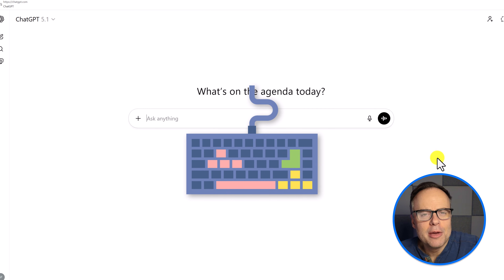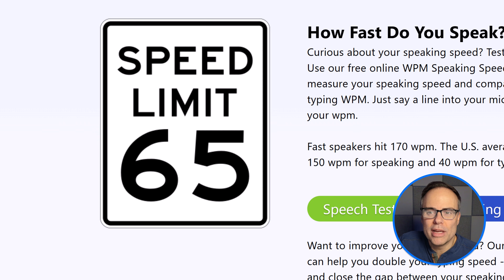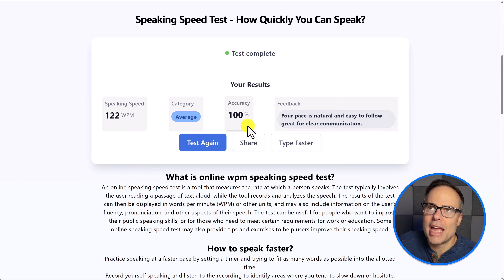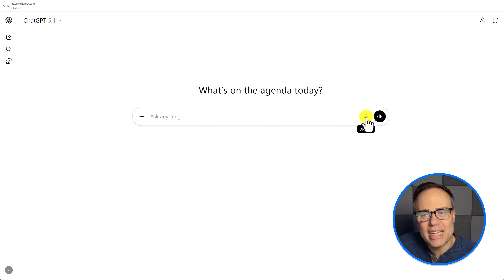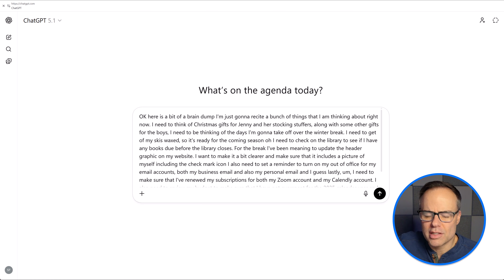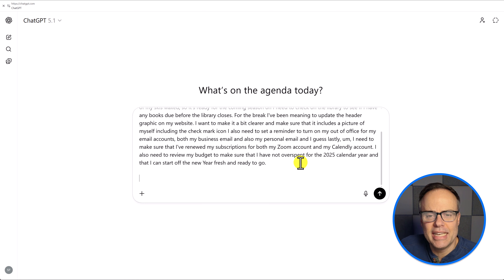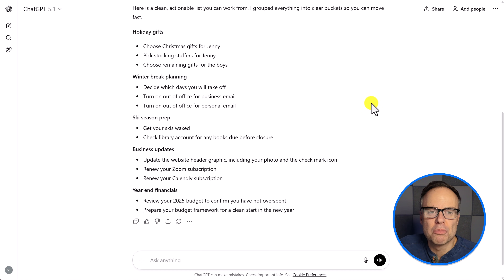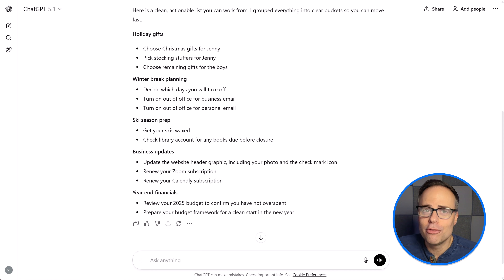Talk to ChatGPT (STOP Using Your Keyboard!)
Typing into ChatGPT is slower than you think—and it can add friction to your daily workflow. Learn how speaking into ChatGPT boosts speed, accuracy, and helps you organize messy thoughts into a clear system for your business. In this video, Scott Friesen shows you how to use dictation in ChatGPT fast.

✅ Want to simplify your system? I can help

🔓 Use Google apps? Unlock the full power with your free guide